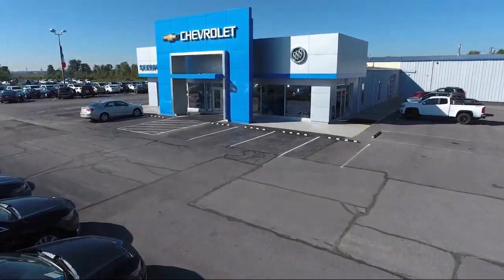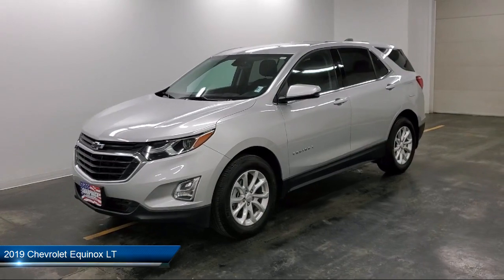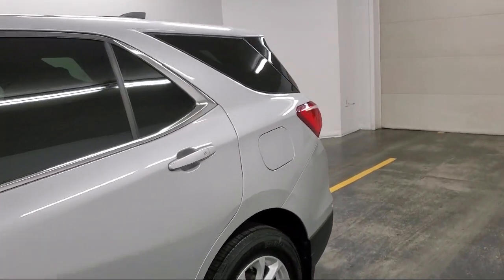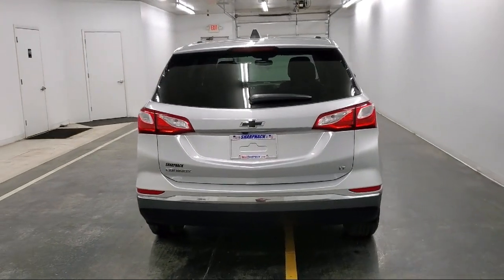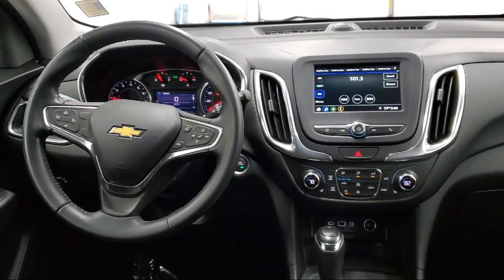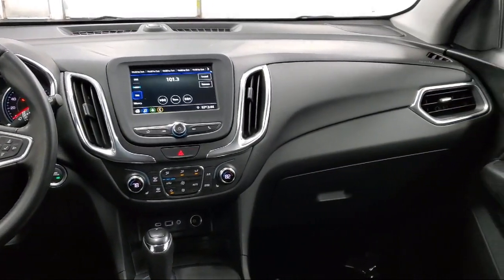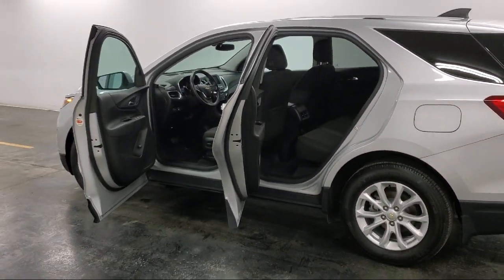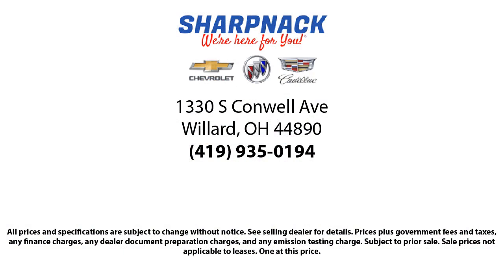2019 Chevrolet Equinox LT Willard Attica Plymouth New Pittsburgh New Washington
2019 Chevrolet Equinox LT Stock Number: 22116A Vin:2GNAXKEV3K6173111.

Sharpnack Chevrolet
1330 S. Conwell Avenue